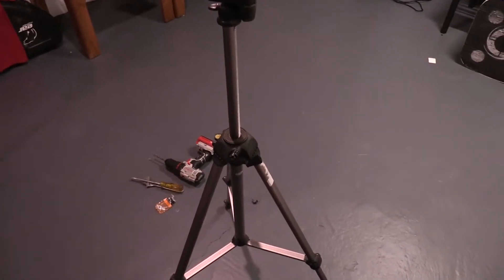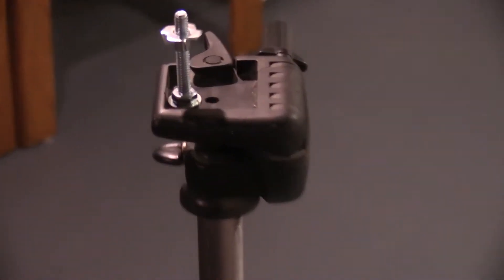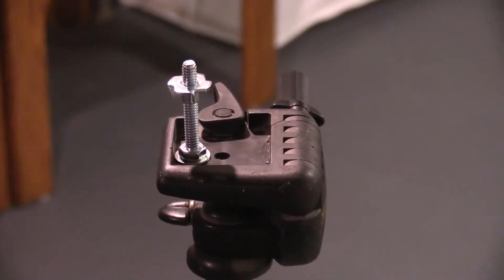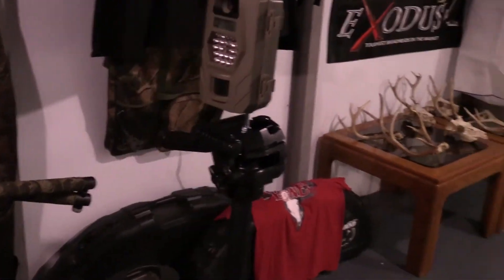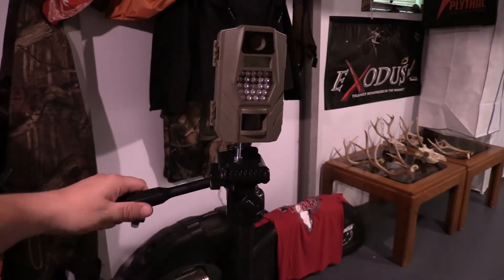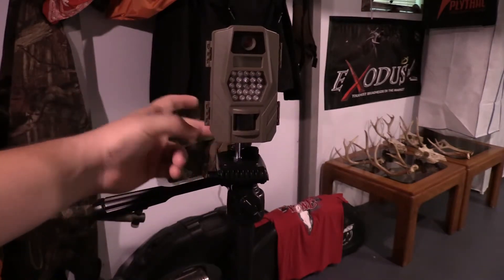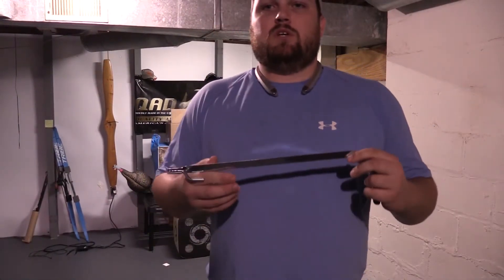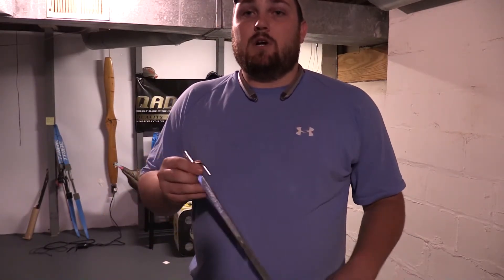DIY Trail Cam Stand / Mount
An easier and cheaper way to get your trail cams in the perfect spot where trees are limited.